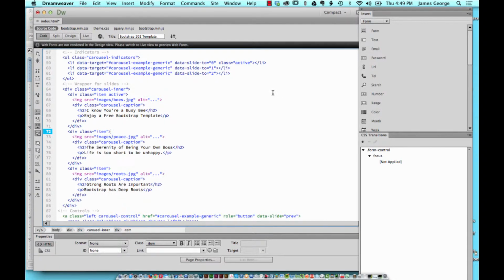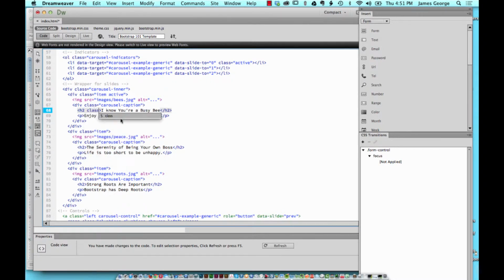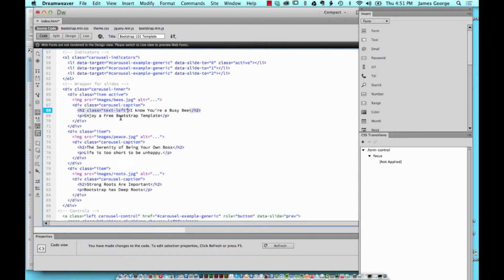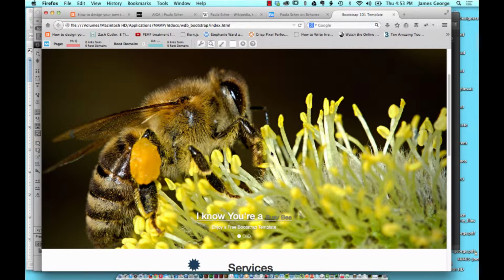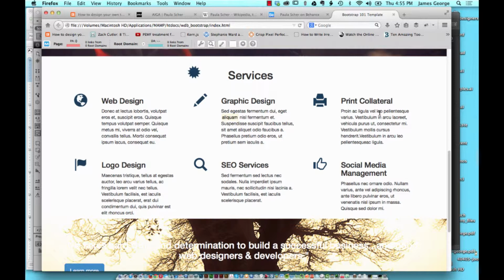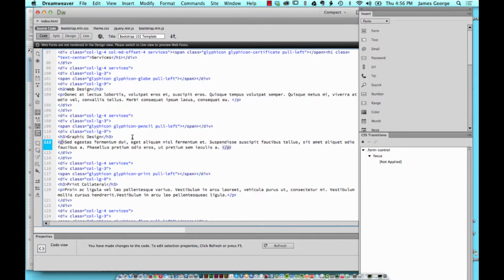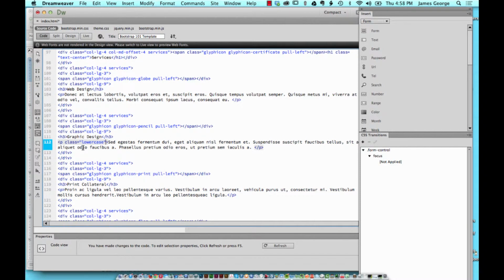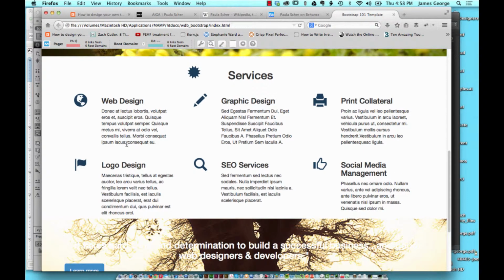How to Format Text in Bootstrap Easily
Whether you're new to web design and development, or you've been around for a few years, there are certain aspects of building a website that can be a pain. If you're not working with a framework, formatting your text can be a headache. If you happen to use the strap, though, formatting text is a cinch. There are special classes in bootstrap that you can apply to any text to control its alignment or how it looks. In this tutorial video, I'll show you how to format text in bootstrap easily.